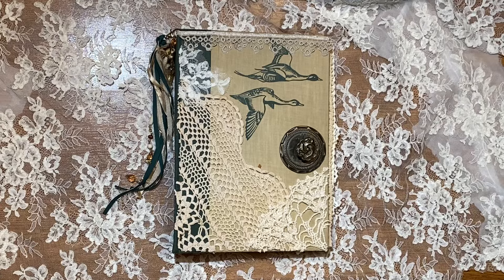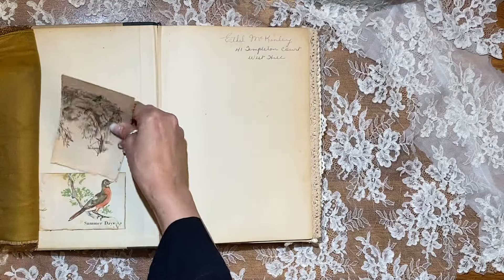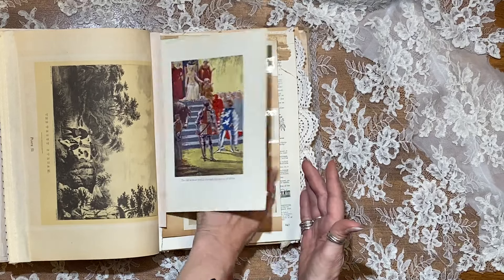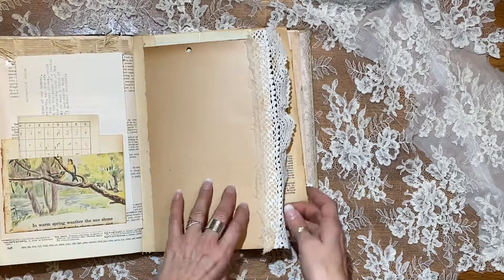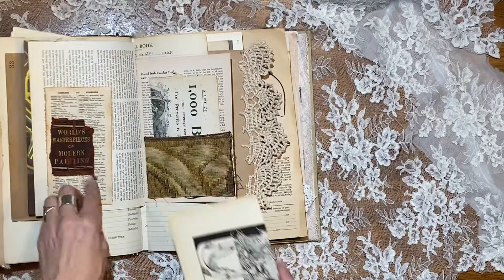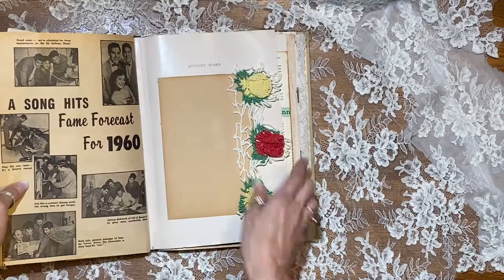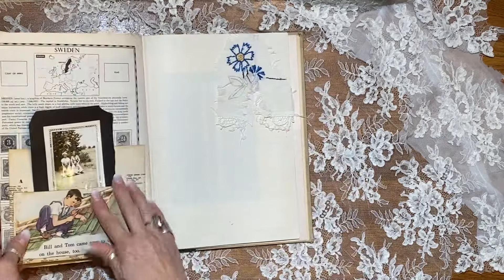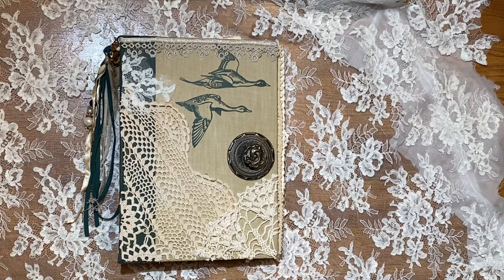SOLD Huge Junk Journal Flip Through by Hyperstamper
This wonderful junk journal is 7.75" X 11"
To see this and all of my junk journals to my Etsy shop  - hyperstamper.etsy.com

EVERYTHING inside is authentic antique and vintage ephemera.  I never use any commercial products.  It's a true journey through time.